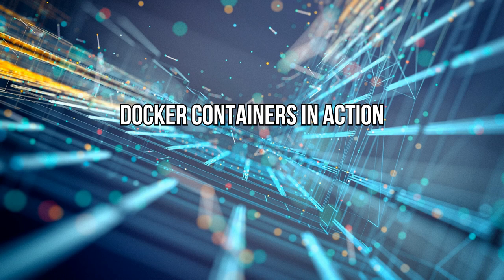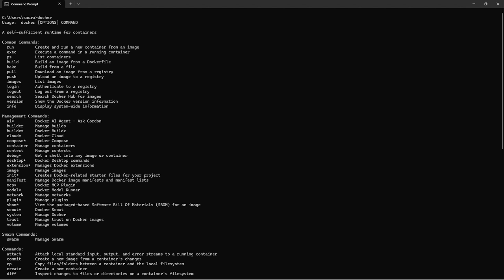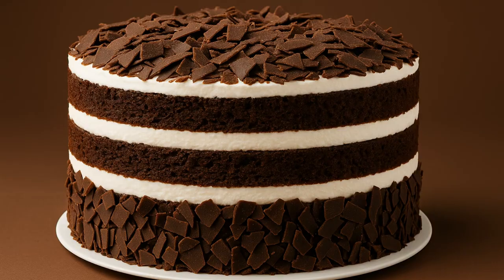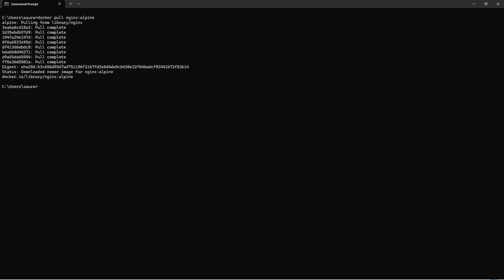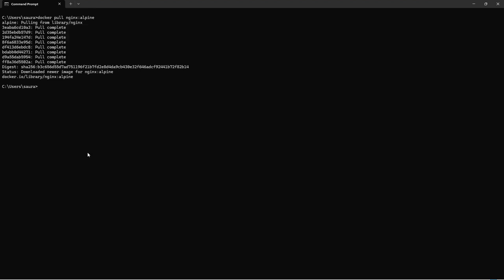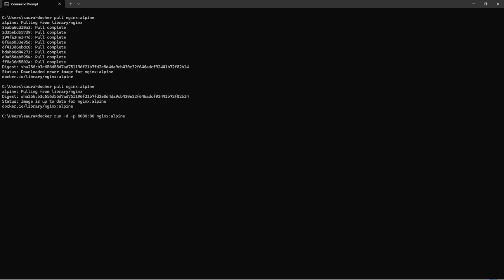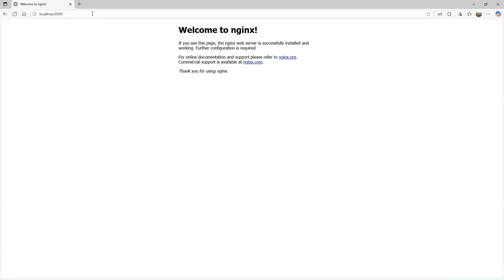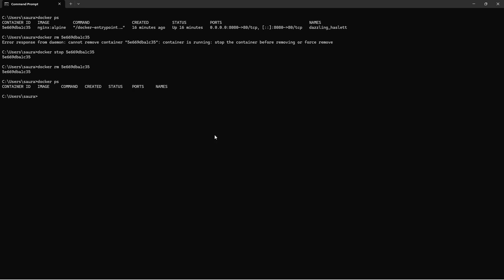Docker Containers: The Easiest Explanation You’ll Ever See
In this video, we break down how Docker containers actually work with a simple, real-world explanation. You’ll learn what images are, how containers run, how isolation works, and why developers rely on Docker for building and deploying modern applications.

🔹 What you’ll learn:
• What Docker Images are
• How containers are created and executed
• How Docker isolates apps using namespaces & cgroups
• Real example of a container running in action
• Why every developer should understand Docker in 2025

Whether you're a beginner or an experienced developer, this video gives you a clear and practical understanding of how Docker works behind the scenes.